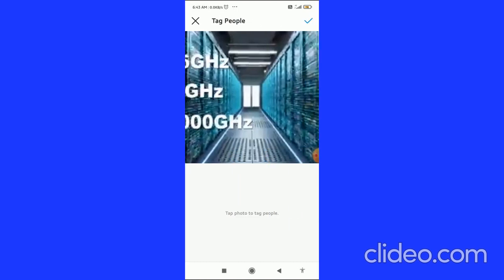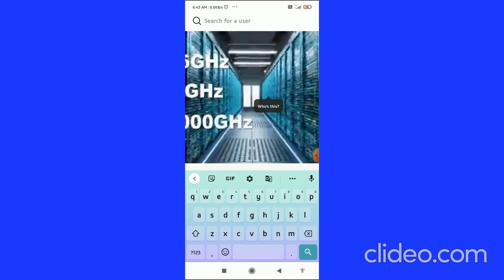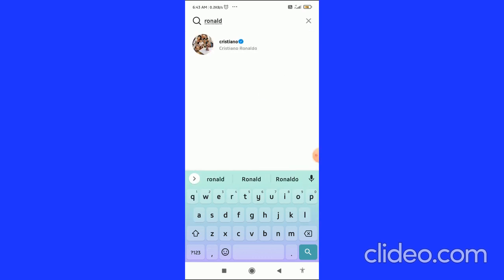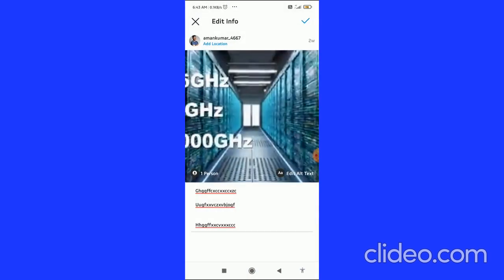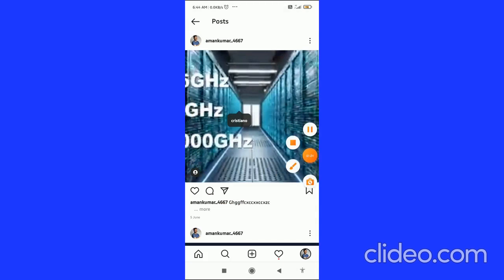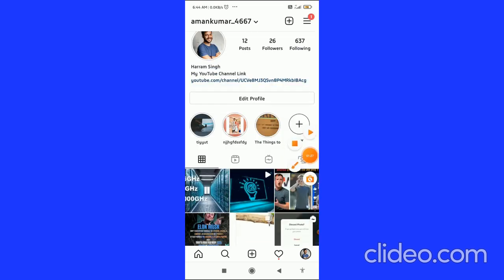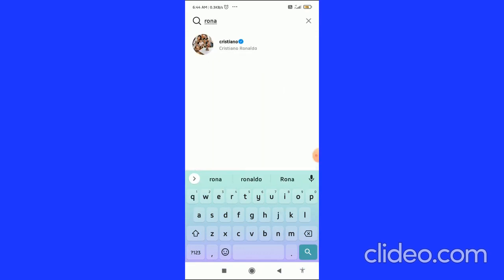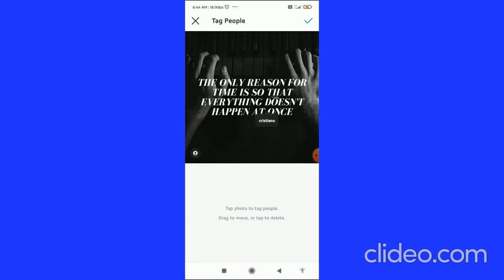How To Tag People On Instagram ! SIMPLE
,Tag People On Instagram NetArtener,netartener,Netartener Noteartener,NoteArtener,noteartener,note artener